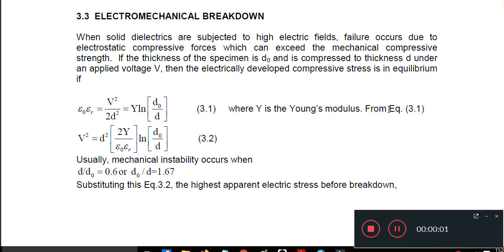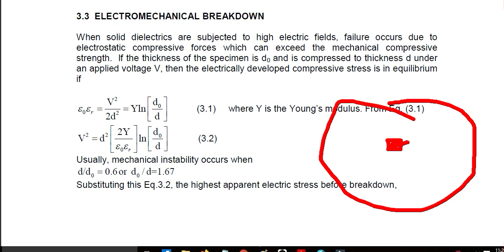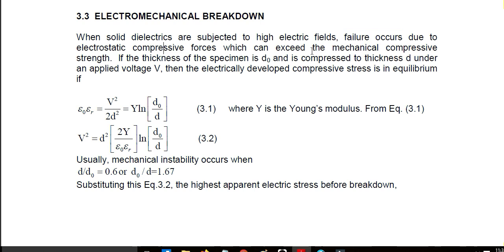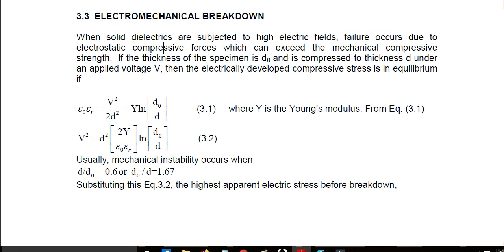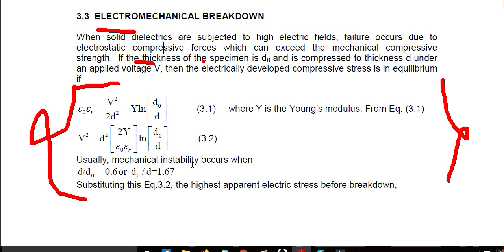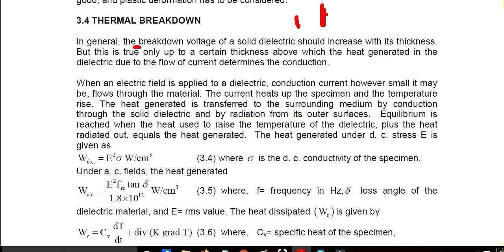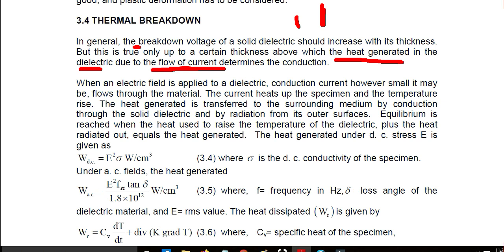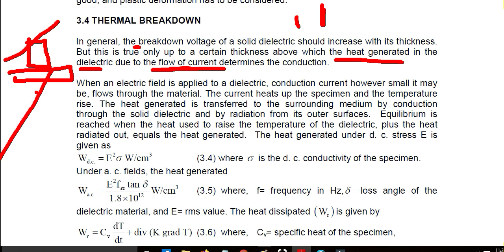HVE | 020 | Electro Mechanical Breakdown in Solids | Maniramakrishna | 4youelectrical